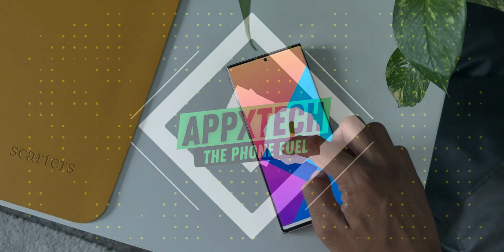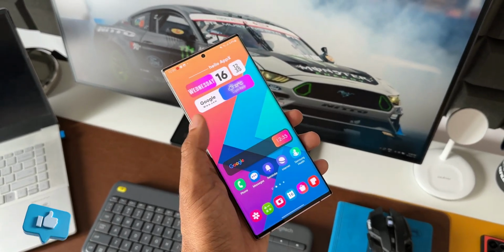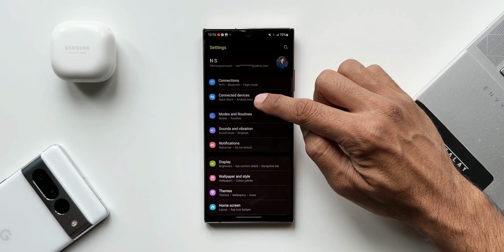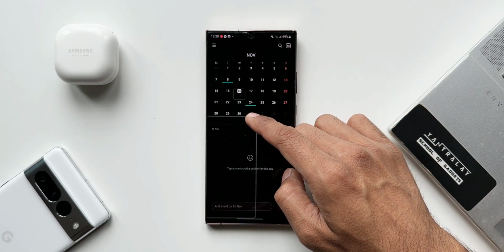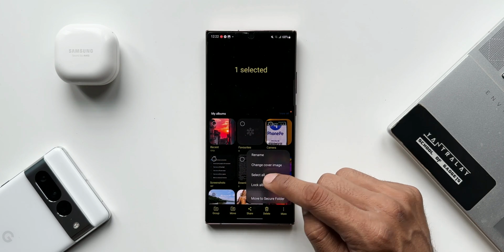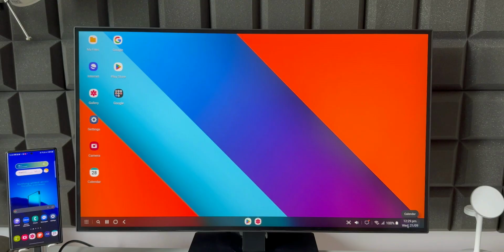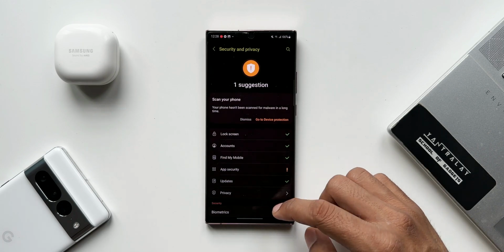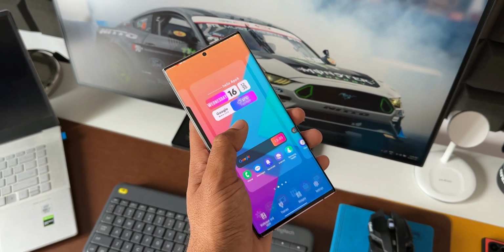Samsung One UI 5.0 arrives on Galaxy Note 20, Note 20 Ultra & S 20 Series - What's New?